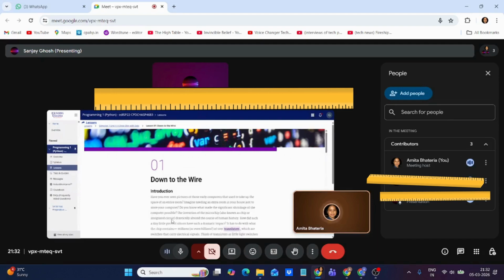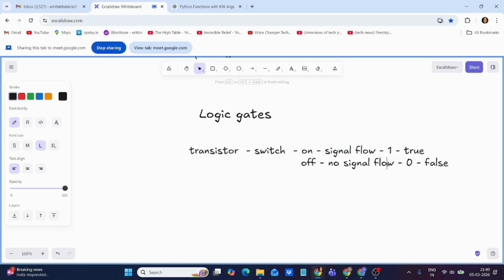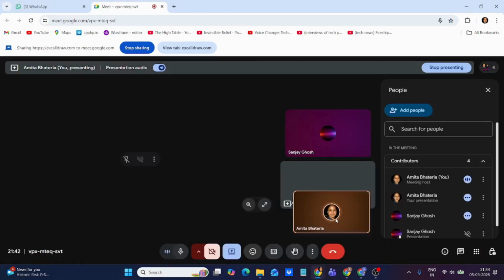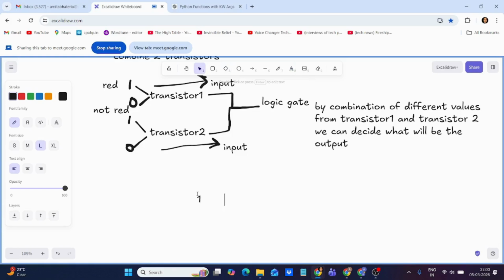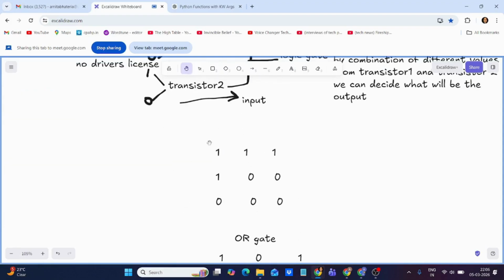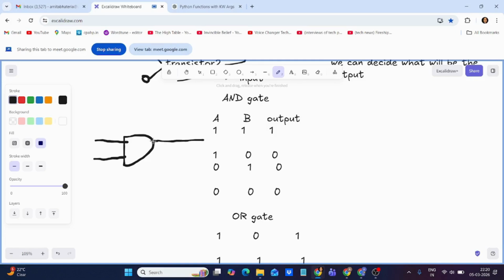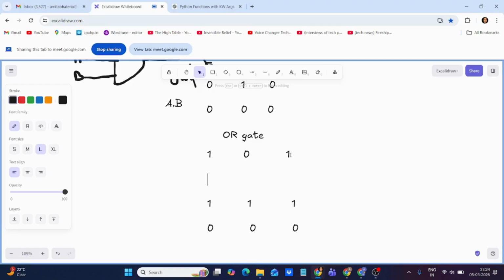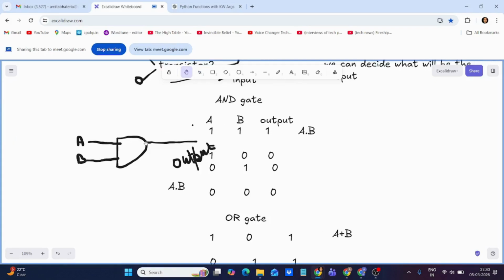Python with our POWER Mentor Ms. AMITA at the Palace Of Words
Our P.O.W.E.R. Mentor "Ms. AMITA" teaching Python to our international students

Together let's strive to build our "Palace Of Words" bigger, better, beautiful and divine

HAR HAR MAHADEV